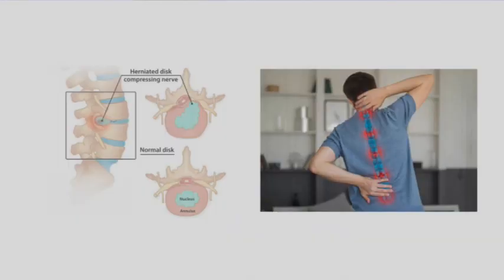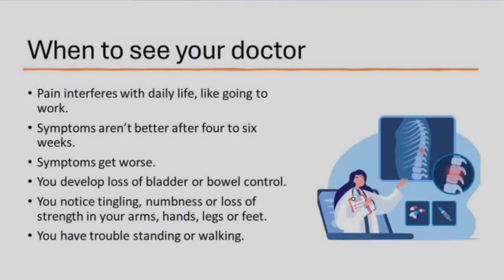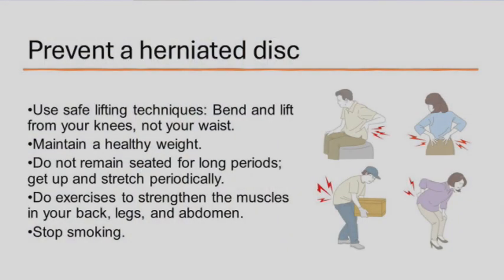Graysen Petersen-Fitts MD | Herniated Discs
Bluegrass Orthopaedics' spine specialist Dr. Graysen Petersen-Fitts, a Lexington, KY-based spine surgeon, discusses herniated discs and common treatments.